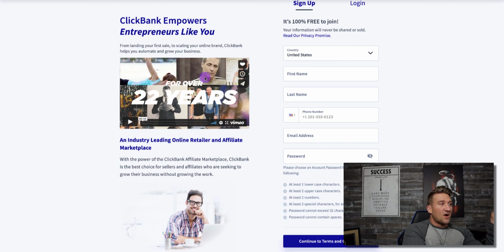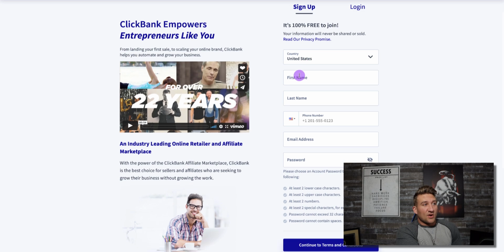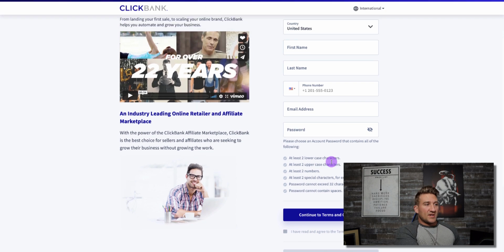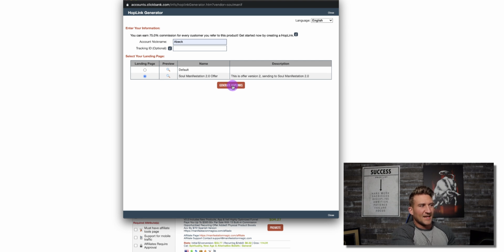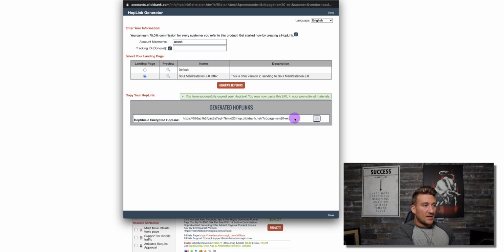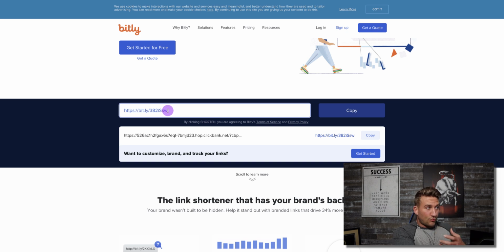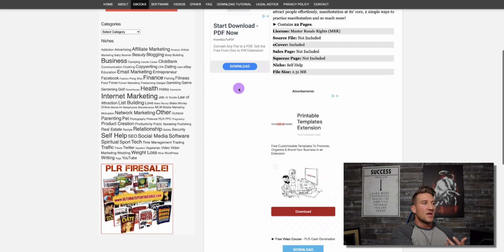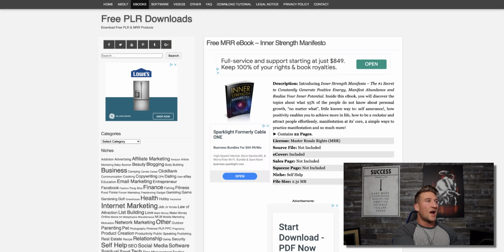Promote CLICKBANK Products WITHOUT A Website with Free Traffic | Clickbank Affiliate Marketing